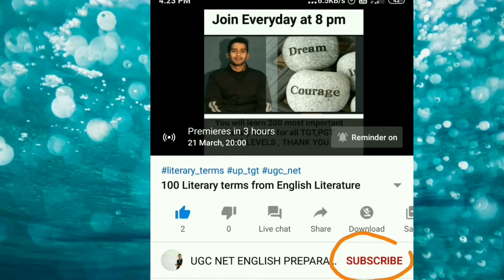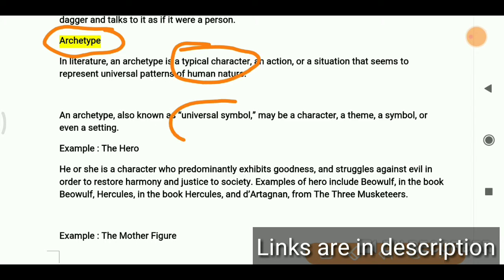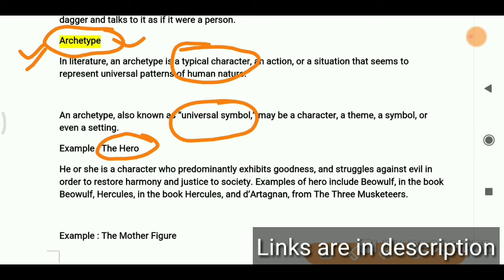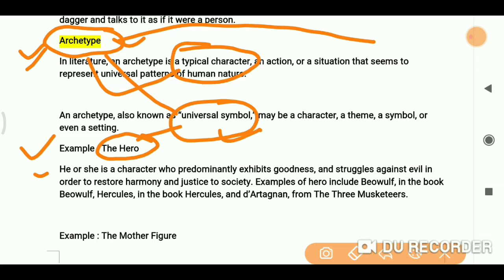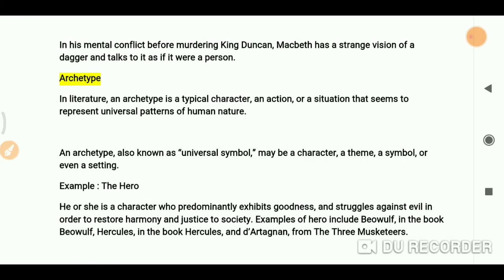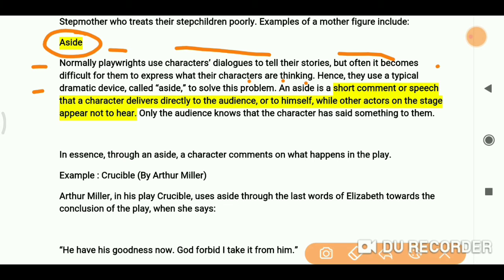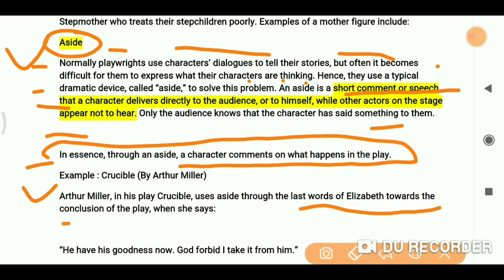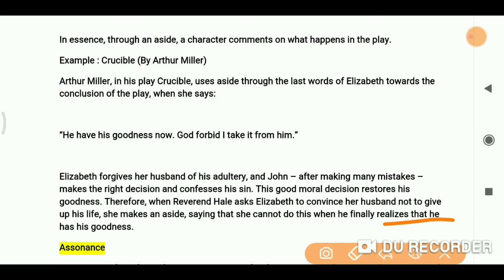Archetype and Aside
Just for study . Self improvement .
Support missionfreefromfear (self defense program)

Kaushik